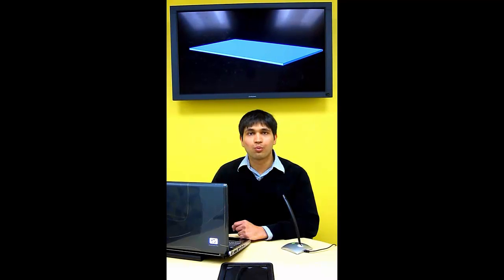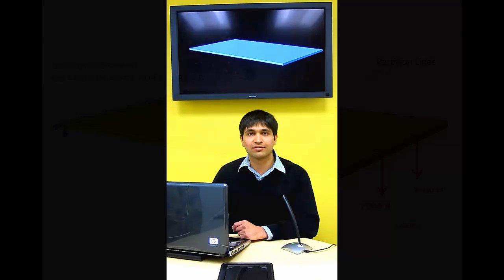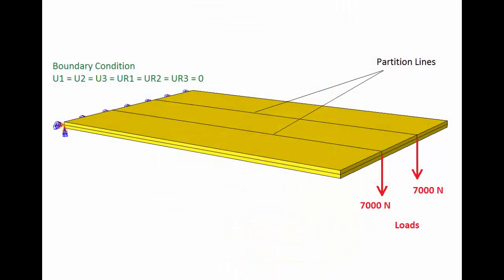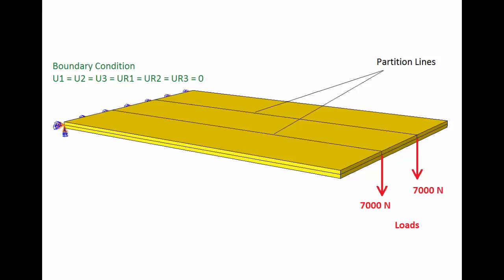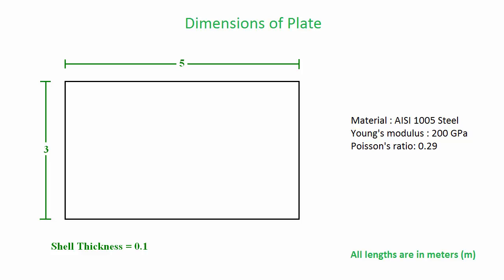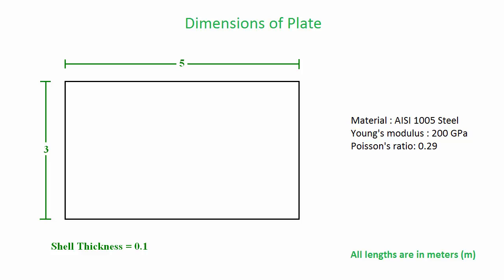5.a) Shell structure (plate) bending analysis - Overview (with audio)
This is a free tutorial on modeling shell structures in Abaqus using shell elements. More information about this simulation is available